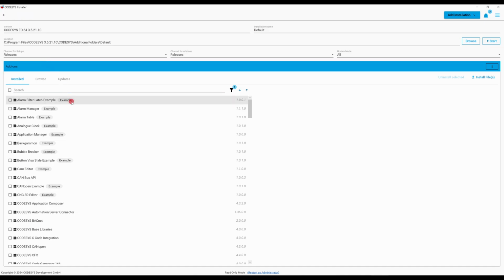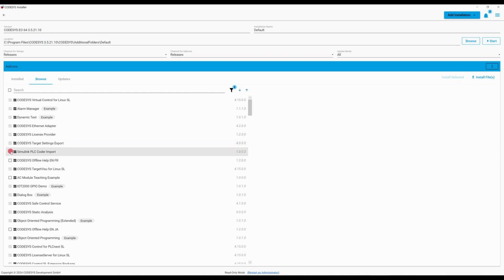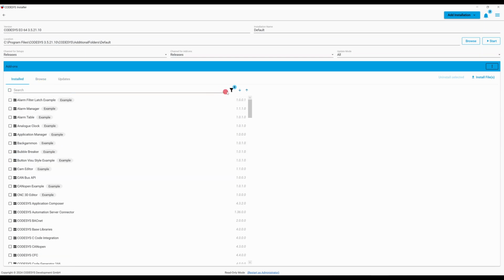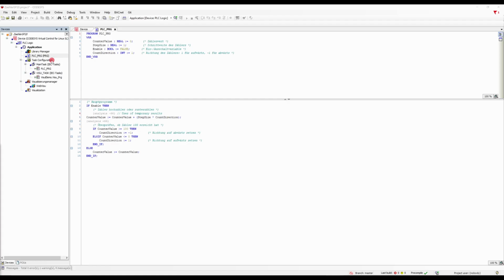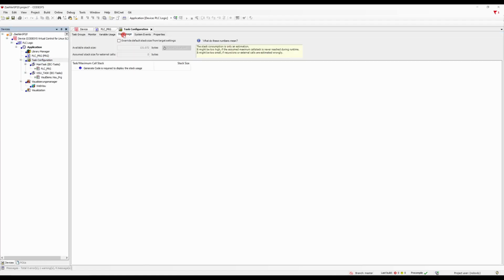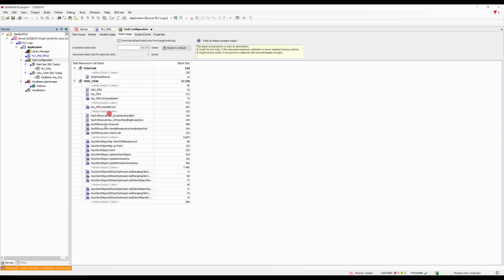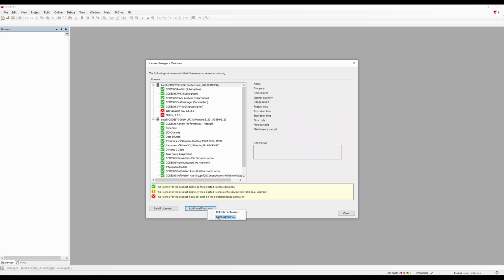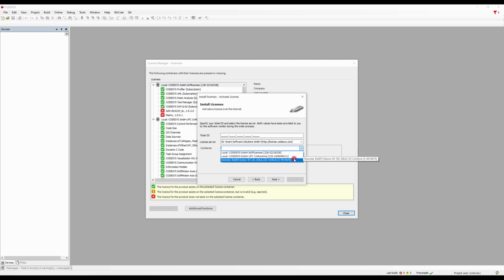CODESYS Wrap-up | Q1 2025 | English | Improvements in CODESYS Git, CODESYS Installer and more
What's new in CODESYS? The “CODESYS Wrap-up” video format explains it to you once a quarter – quickly and concisely.

Content:
00:00 01 Introduction
00:23 02 Update: CODESYS Git
01:17 03 Update: CODESYS Installer
01:46 04 Update: CODESYS V3.5 SP21
03:28 05 Lifecycles: Service phase
04:37 06 Lifecycles: Discontinuations